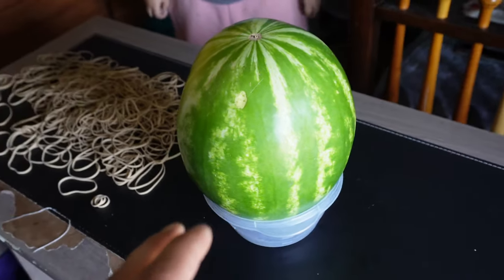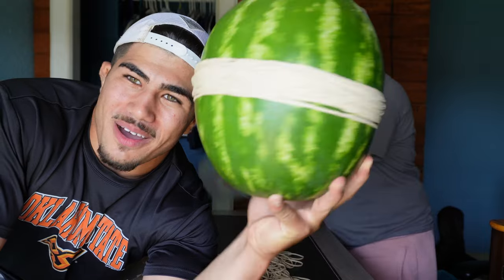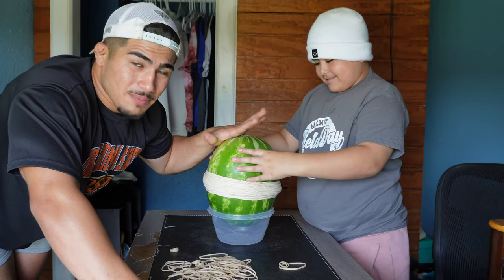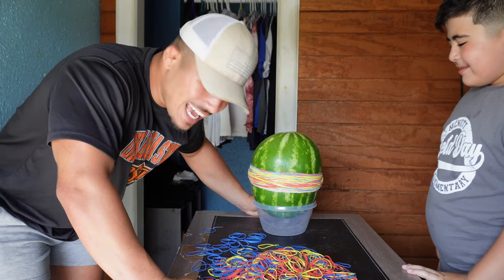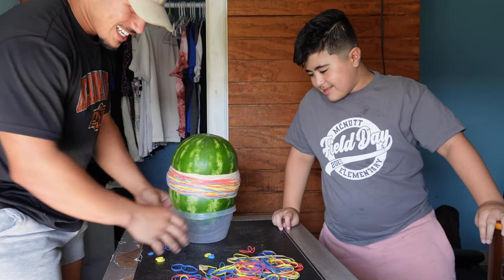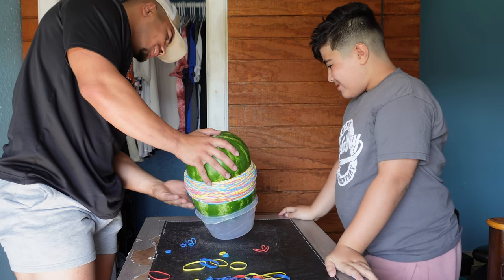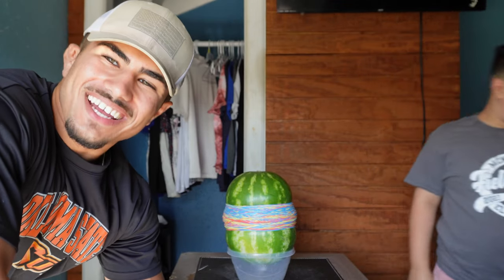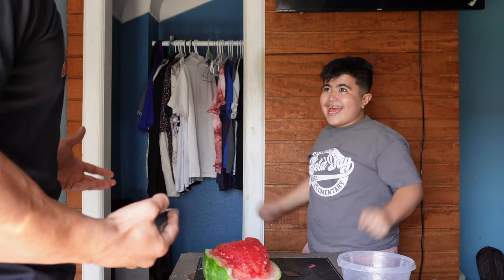EXPLODING A WATERMELON WITH RUBBER BANDS!